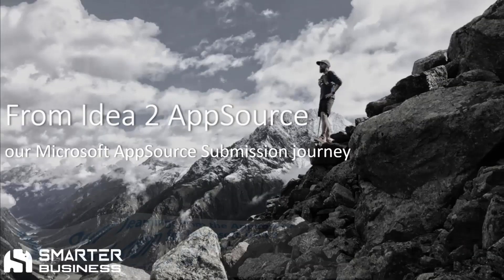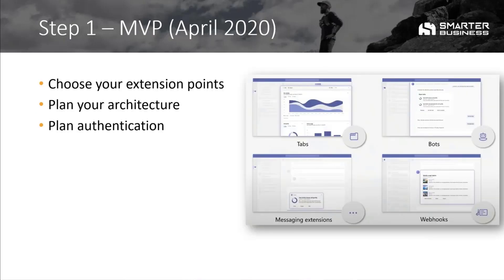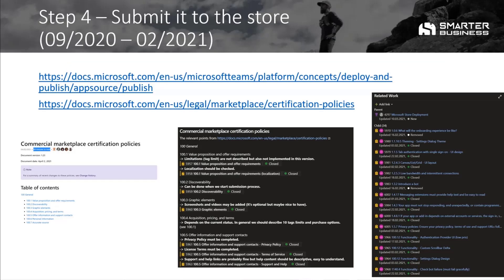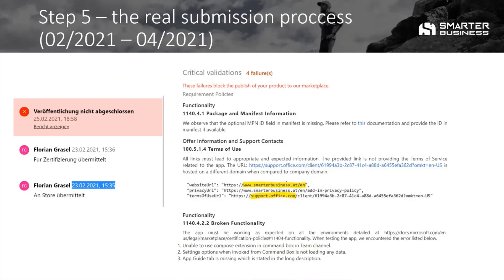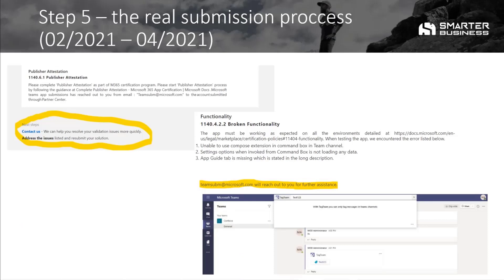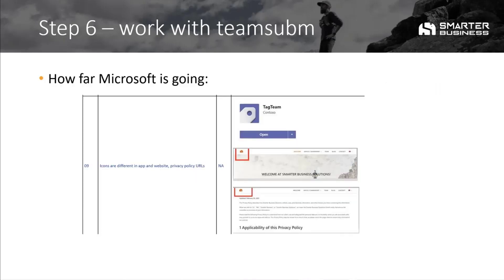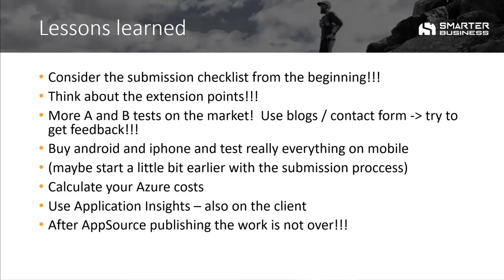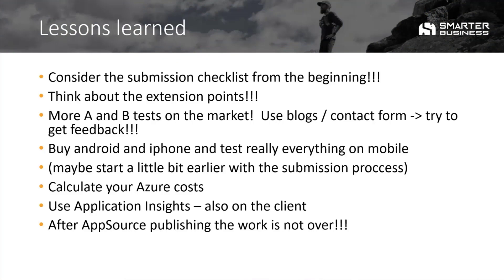Our learnings from the AppSource submission for Microsoft Teams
In this 17-minute all audiences-focused demo, Florian Grasel - a first timer documents the journey - a 7-step process of going from idea to app in AppSource.  Solid tips beyond the process that every product team should consider ranging from extension opportunities and testing to devices and post publishing maintenance.  Prepare to fail gracefully and learn openly as the journey includes working closely with a Microsoft submissions team that’s completely interested in your success.   This PnP Community demo is taken from the General Microsoft 365 Development Special Interest Group (SIG) - Bi-weekly sync call recorded on June 24, 2021.

Demo Presenter - Florian Grasel (Smarter Business Solutions GmbH) | @trailbeard